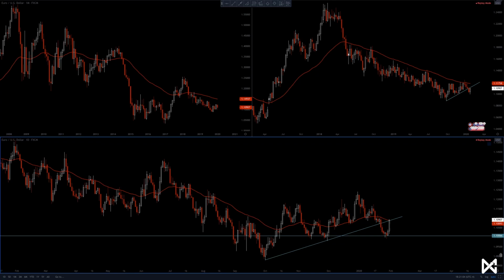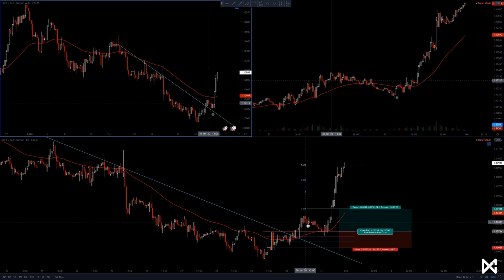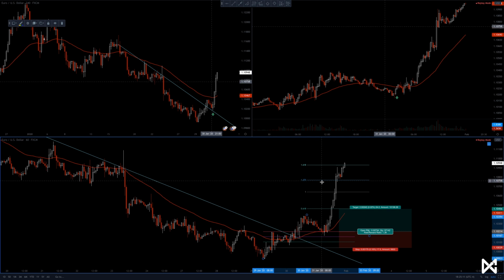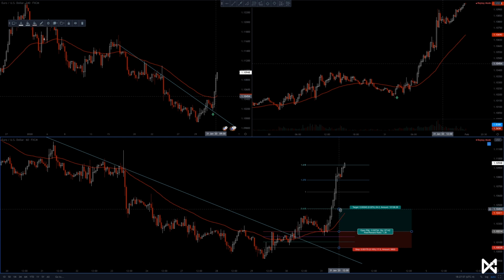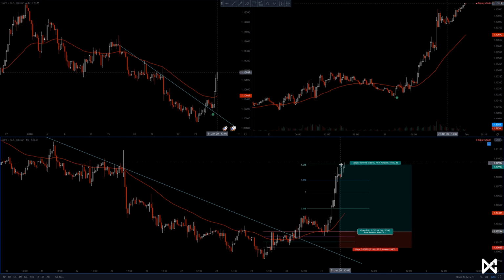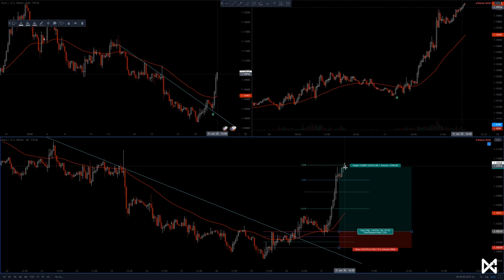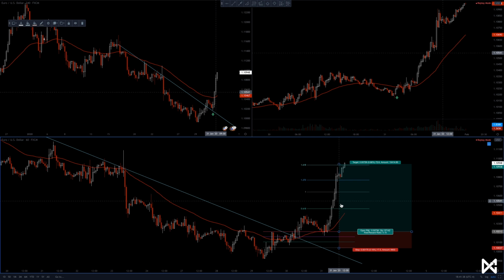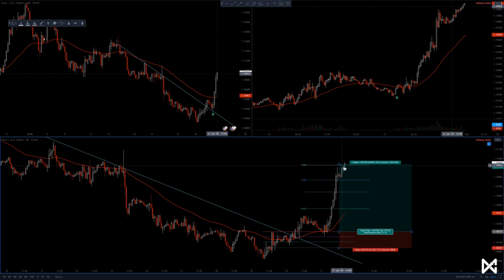Day Trading Styles - Ep. 11 | Trading Blueprint 1.0